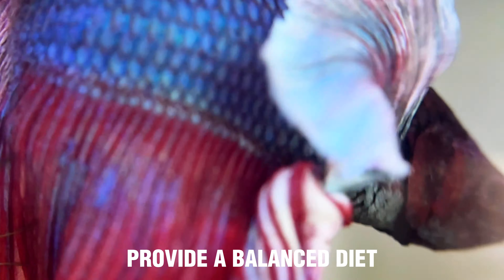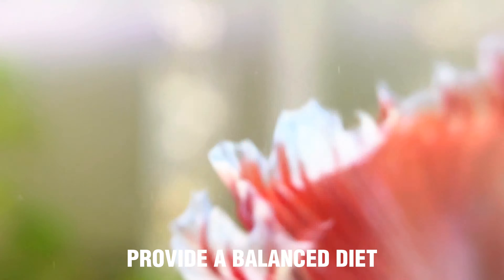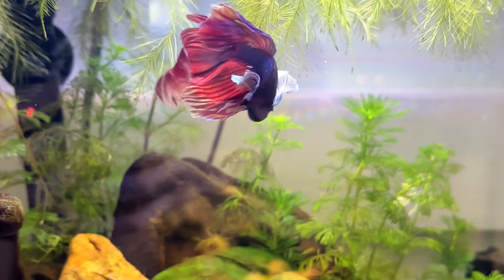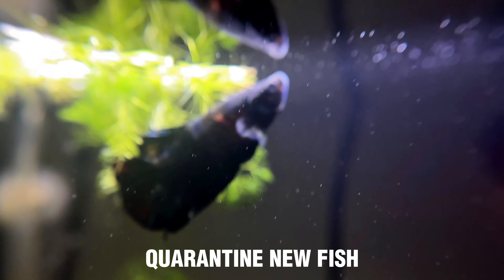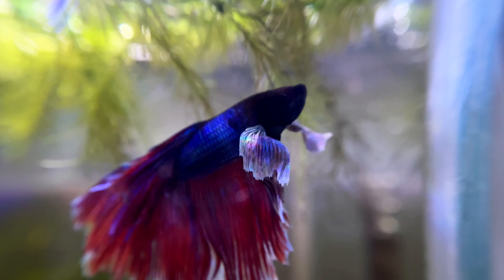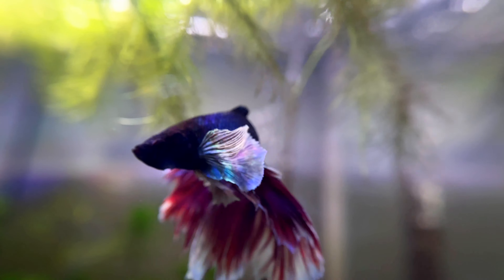Dropsy In Fish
Dropsy is an internal condition where the abdomen gets swollen and the scales stick out giving them a pinecone appearance. This video is going to explain what dropsy is, how to identify it, what causes it and treatment. Unfortunately, if dropsy is caught late, it’s harder to cure and the fish often passes away. I’ve had many fish with dropsy and unfortunately, I was too late in treatment them. However, there are many people who have successfully recovered fish from it so it is possible.